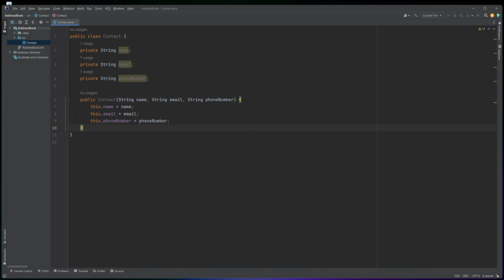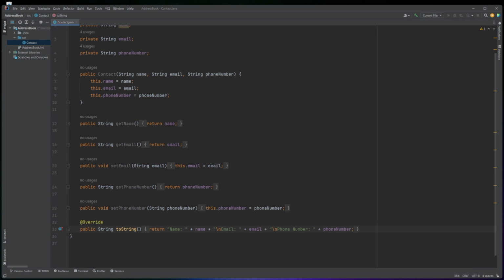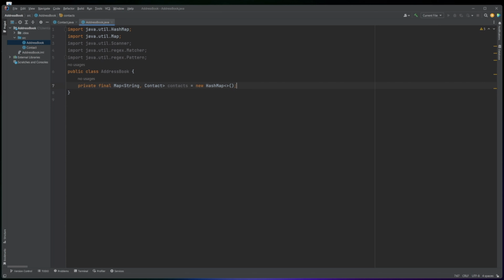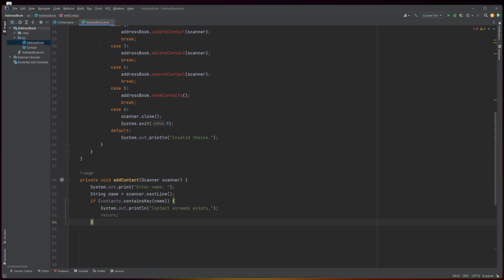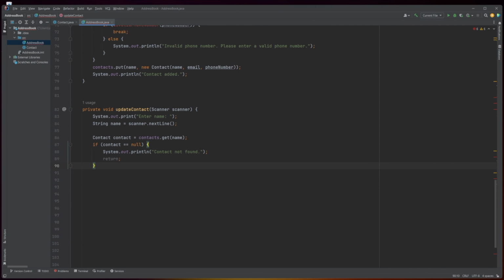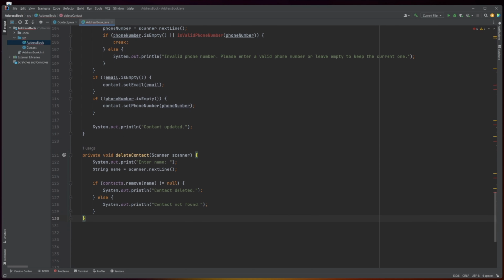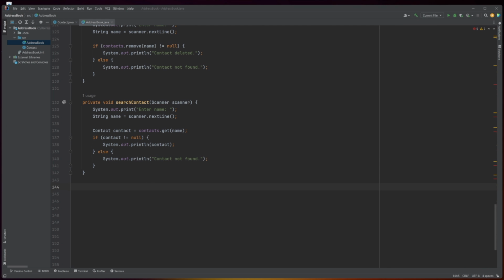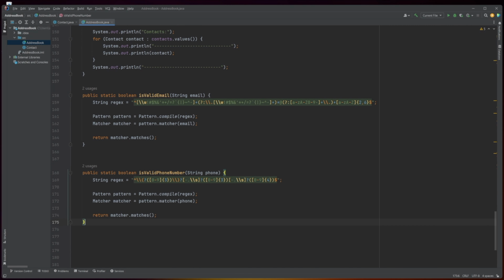JAVA IN MINUTES - How to code an Address Book in *3 MINUTES*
In this Java programming tutorial, we'll be walking through how to create an address book application from scratch. We'll cover the basics of coding in Java, including how to create classes and objects, and we'll demonstrate how to add, update, delete, and search for entries in the address book. We'll also show you how to implement various methods to enhance the functionality of the application.

Whether you're new to Java programming or looking to expand your skills, this video is a great resource for learning how to create an address book application using Java.